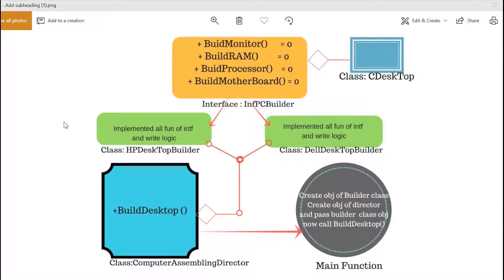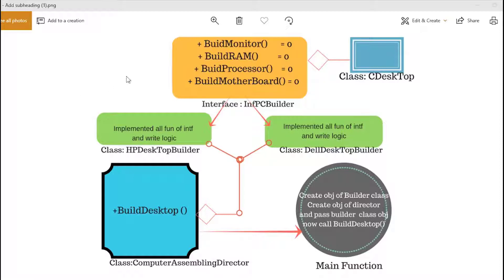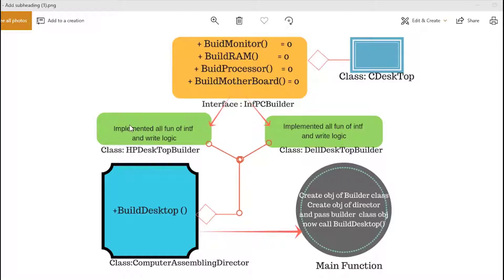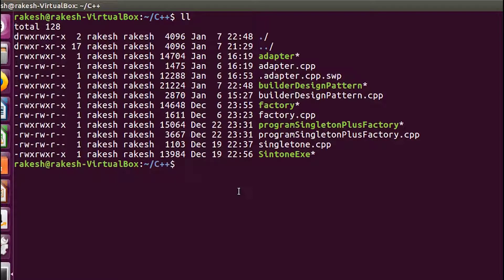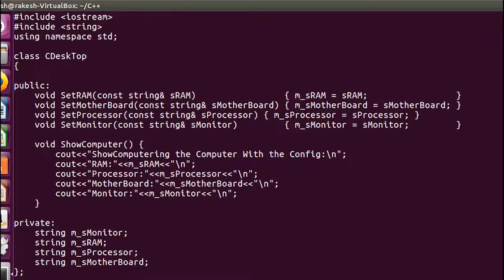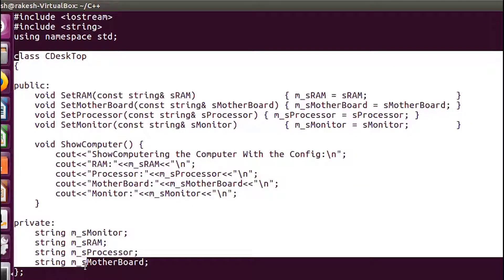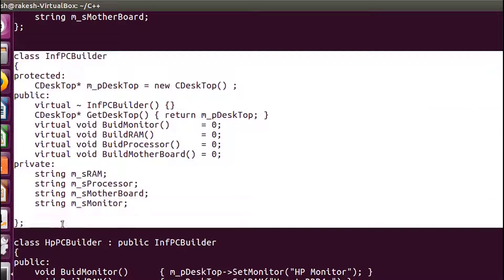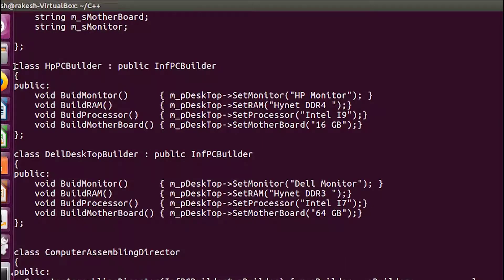Design pattern#5 builder design pattern - advantage and disadvantages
when to use  builder design pattern and advantage and disadvantages with actual use case , when to use builder design pattern , you will come to know

explaining builder design pattern in c++ with close to practical use case/real-time scenario also explaining the advantage and disadvantages of builder design pattern

also you will come to know in practical life where builder design pattern going to be used

Assignment Link : will be available soon
Program:

Thanks
Rakesh Malviya